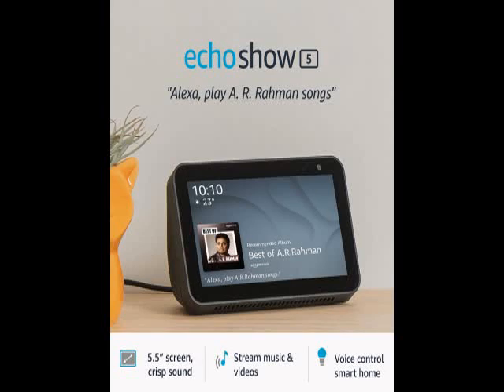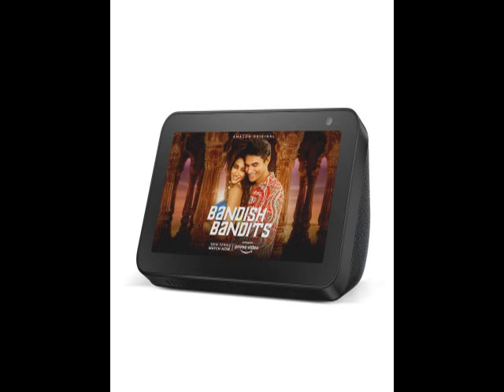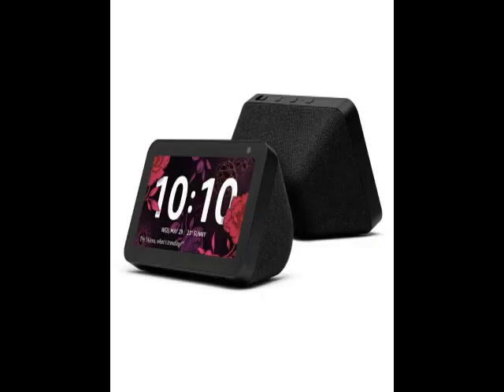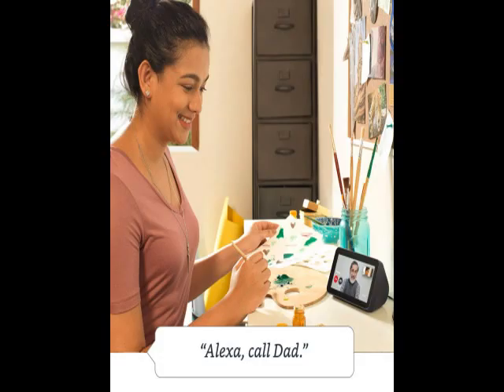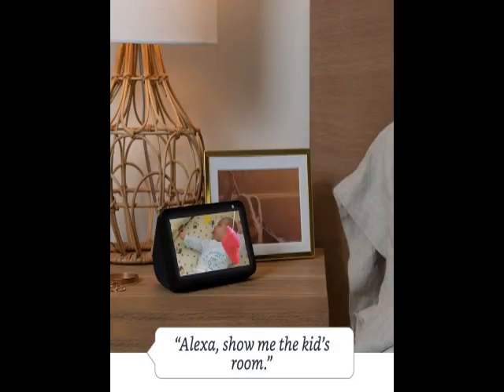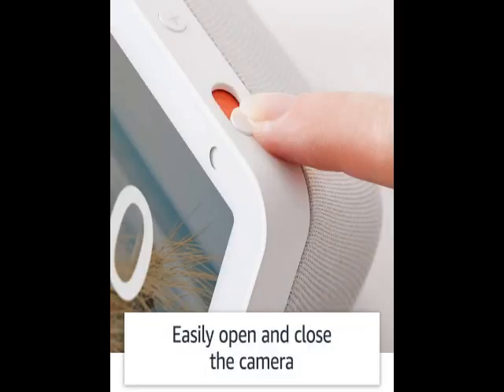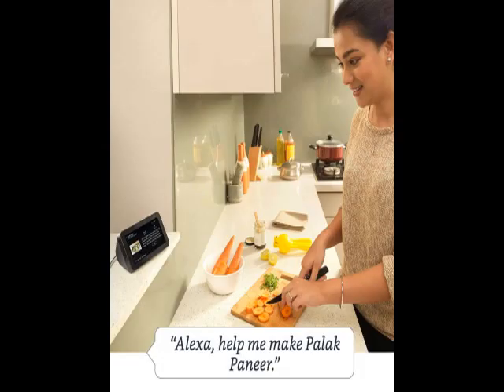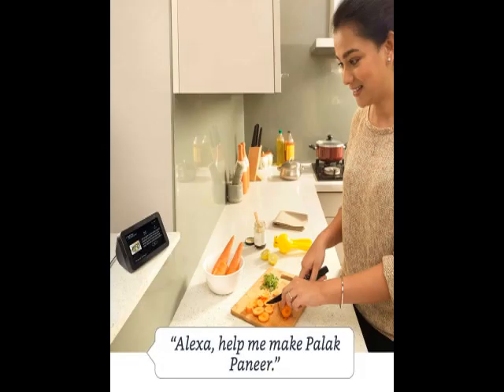Best Echo Show 5 (1st Gen, 2019 release) - Smart speaker with Alexa - 5.5" screen, crisp sound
Echo Show 5 (1st Gen, 2019 release) - Smart speaker with Alexa - 5.5" screen, crisp sound and 1MP camera (Black)...